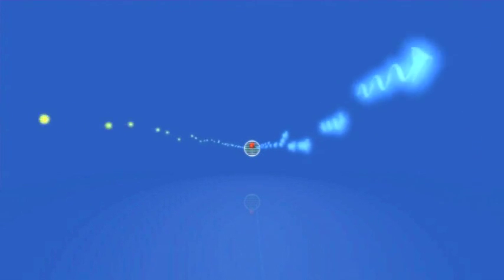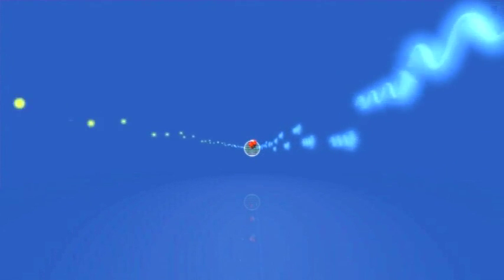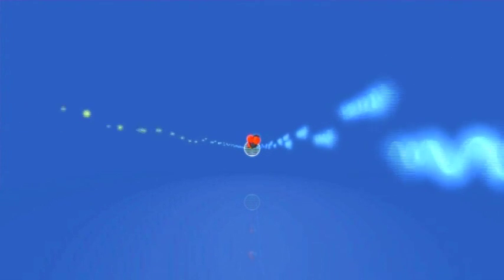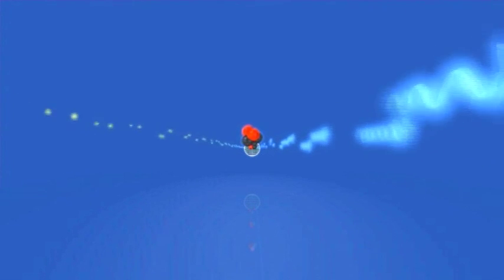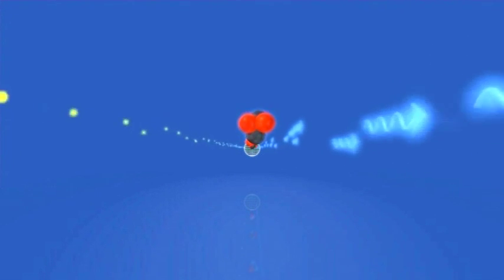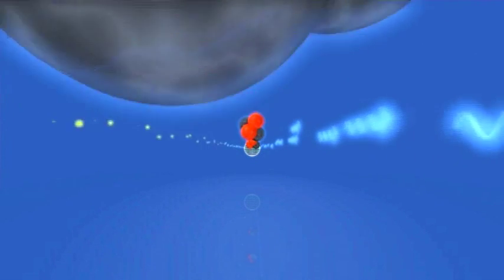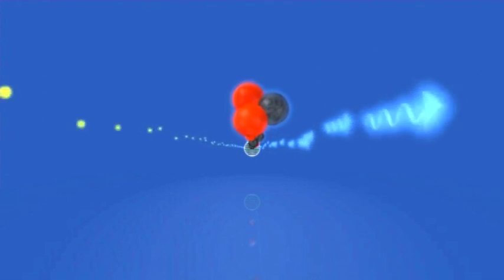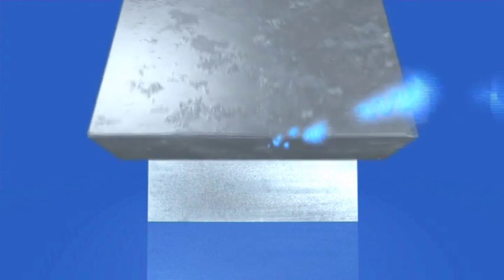Alpha, Beta and Gamma - which objects can they travel through?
From our Teaching Radioactivity series is a graphic illustration of how particles are able to travel through certain objects.

for a guide to teaching radioactivity in school.